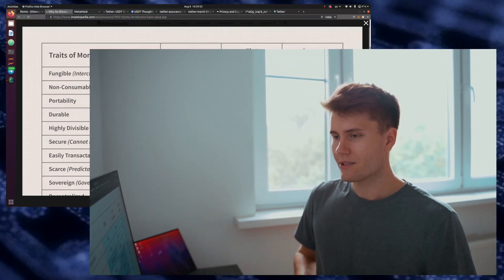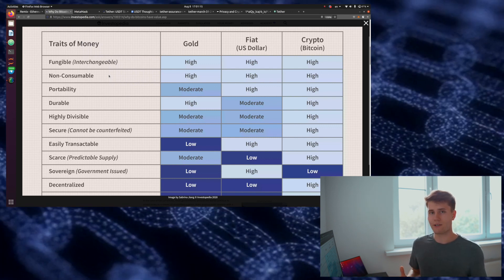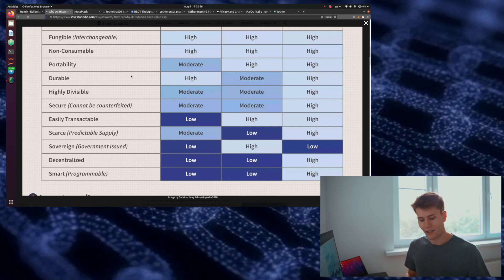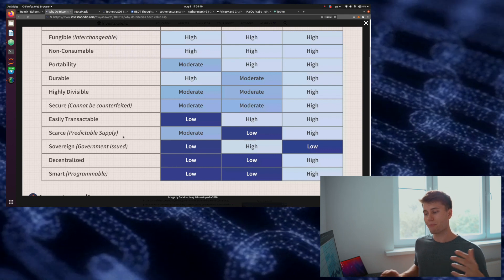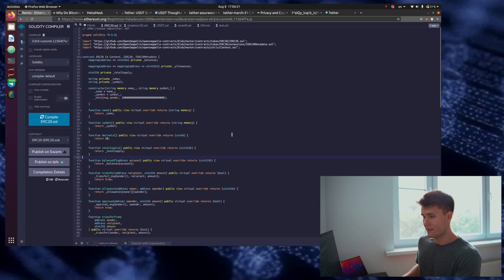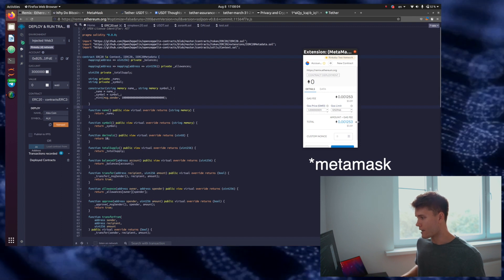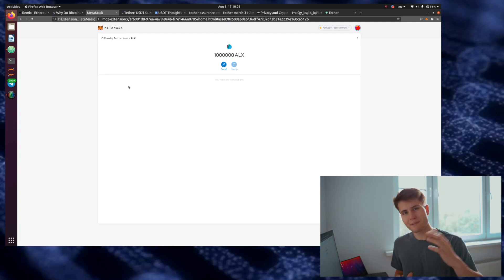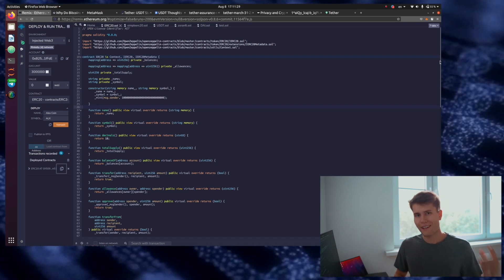What Gives Currency Value & How to Create Your Own ERC-20 Token on the Ethereum Blockchain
In this video, I talk about the key characteristics of a currency and how to deploy an ERC-20 token onto the Ethereum blockchain. If you are familiar with smart contract development, this video may seem extremely simple, however, we must not forget that this was practically impossible to do only 5 years ago. If you are just beginning your journey into smart contract development, I strongly encourage you to get some Ether from a test net faucet and experiment with deploying your own custom smart contracts.

I don't recommend deploying this ERC-20 contract onto the Ethereum mainnet, because it is essentially a sh*tcoin, but please use this contract to learn about ERC-20 tokens :)